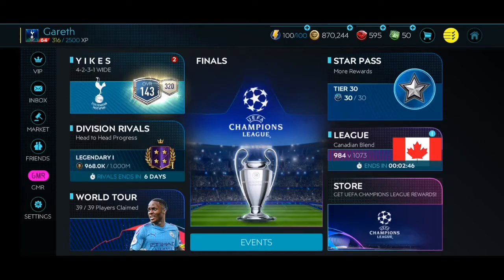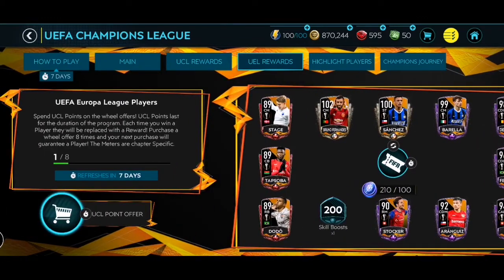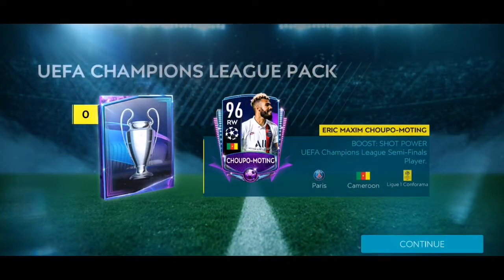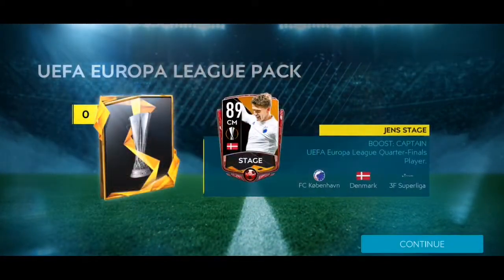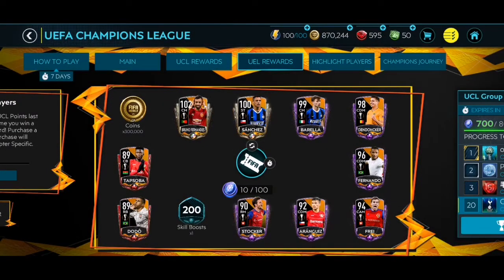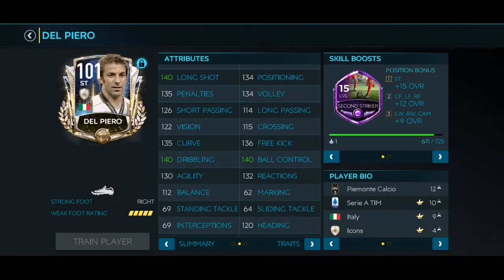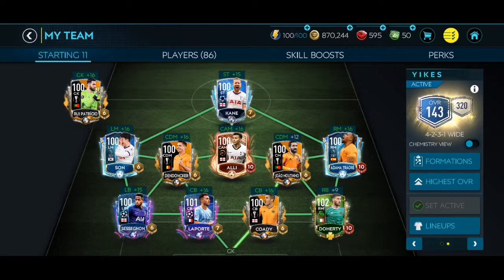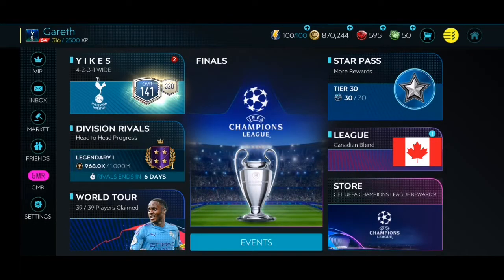OMG!!! CLAIMING DEL PIERO + PACKING 96 OVR PLAYER + INSANE H2H COMEBACK!!! | FIFA Mobile 20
What's up guys in today's video I open some packs and pick up prime icon del piero!!! We bring him into some h2h gameplay and we made an insane comeback!!! Hope you guys enjoy! :)